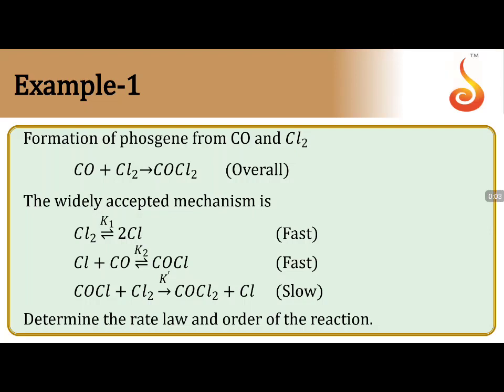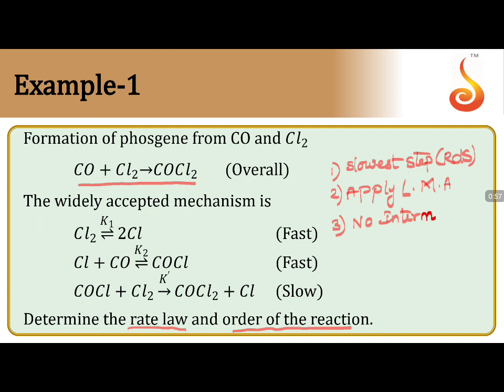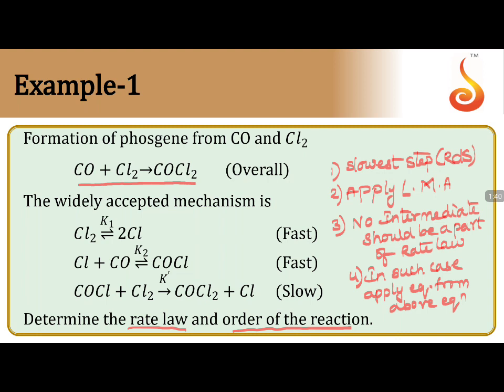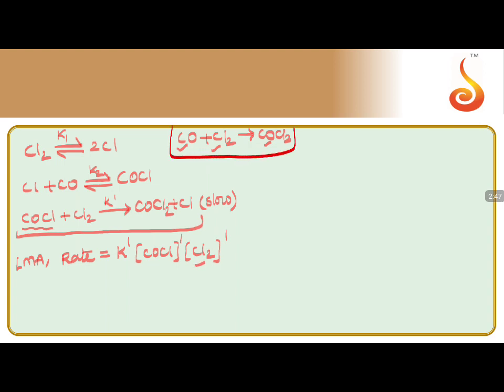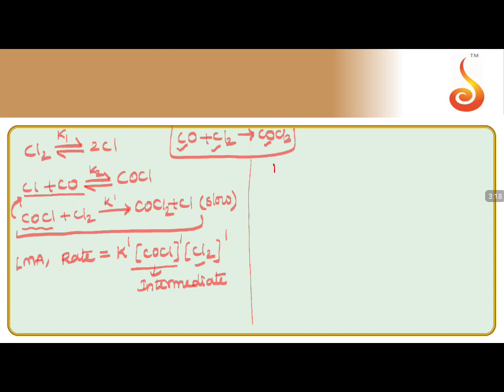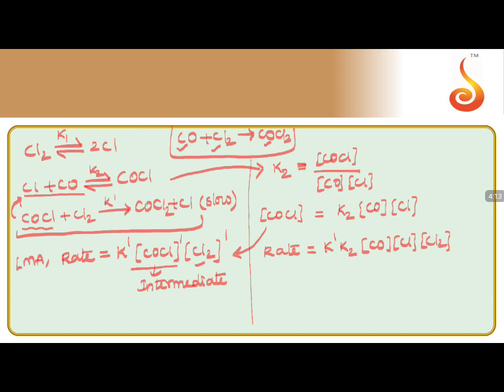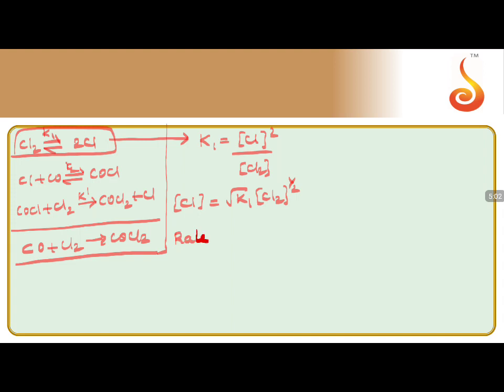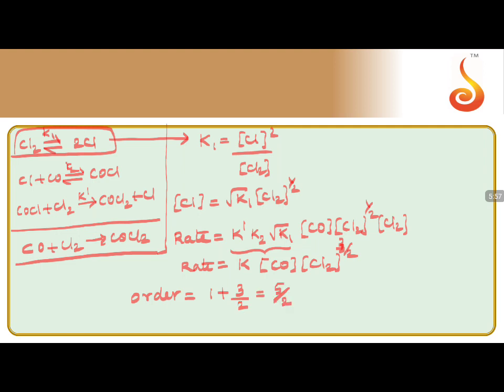PU 2 | JEE S2 | Chemistry | Lecture 1 | Slide 7 | Rate Law for Complex Reactions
Welcome to Concept Videos for JEE! This slide will explain Chemical Kinetics. We will focus on EX 1 of Rate Law for Complex Reactions. We are sure you will have an effective learning experience.